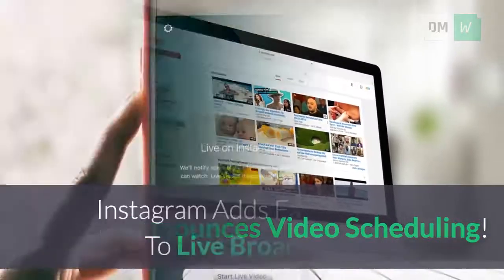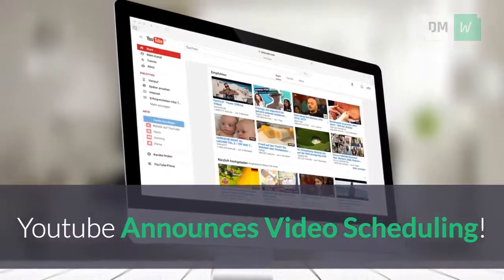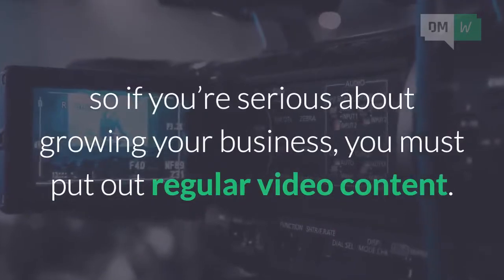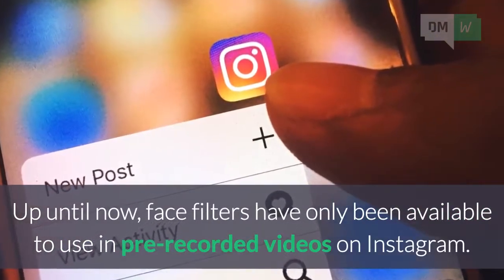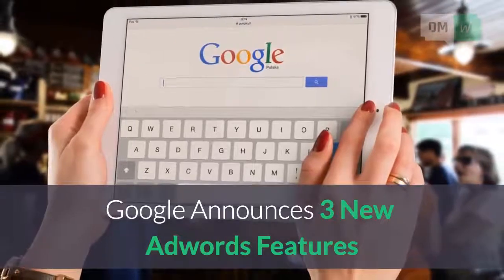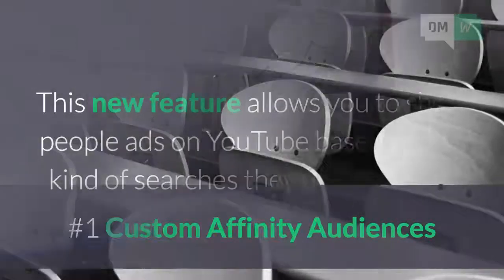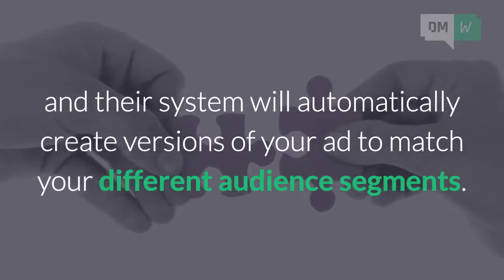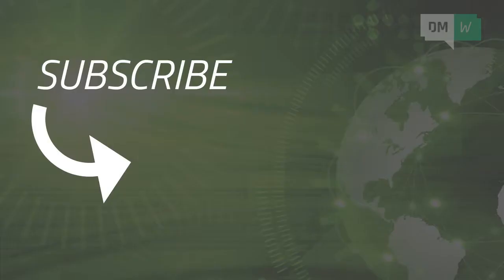YouTube Announces Scheduling, Instagram Live Face Filters, and 3 New Adwords Features - DMW #48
Breaking Digital Marketing news delivered every week for FREE - join now

This week in issue #48 of Digital Marketing Weekly we reveal:

- YouTube Announces Video Scheduling!
- Instagram Adds Face Filters To Live Broadcasts
- And Google Announces 3 New Adwords Features

DMW is made using Content Samurai. Create your own videos in just 5 clicks...get your FREE 7-day trial here: